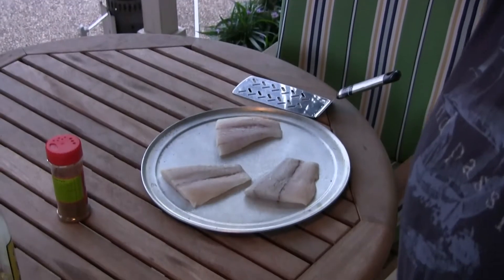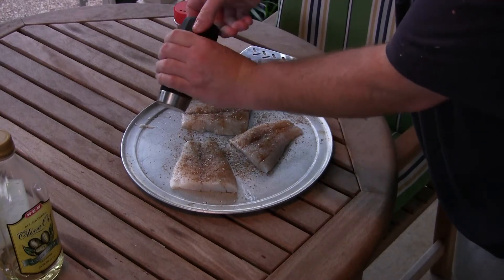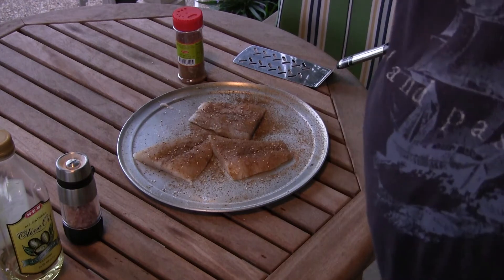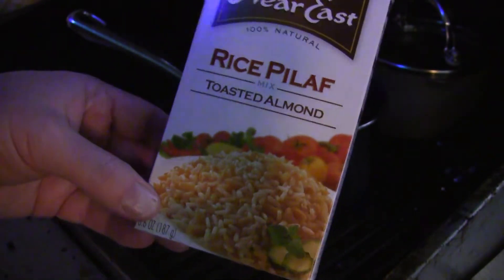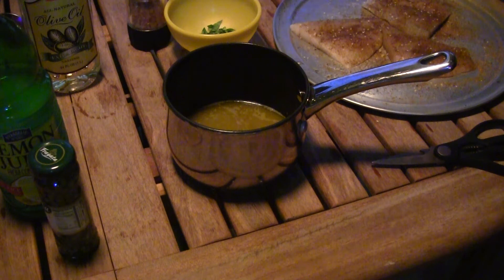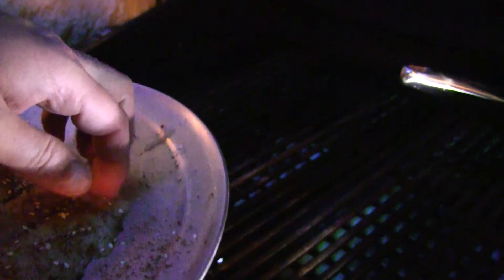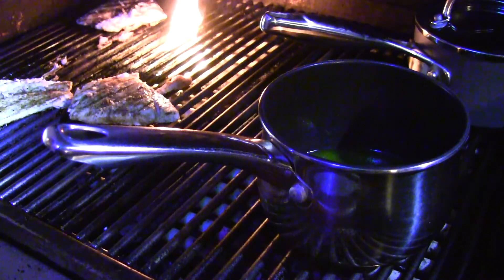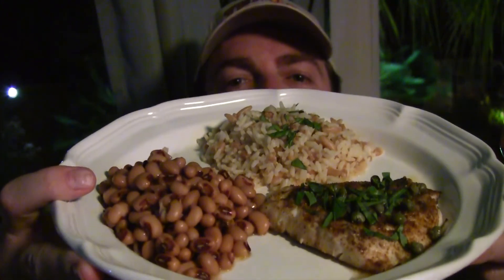Grilled Barramudi Fish with Tango Spice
I grill up some Australian Barramudi fish along with Almond rice and Allens Purple Hull Peas.